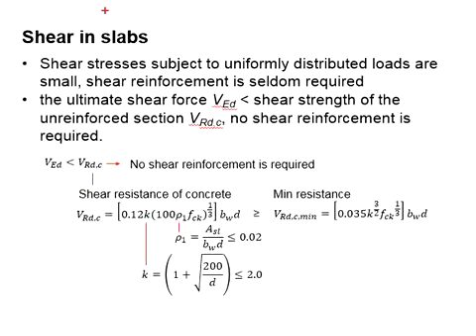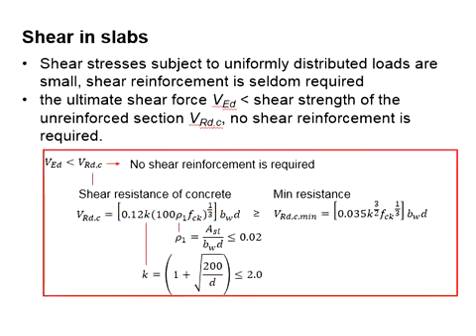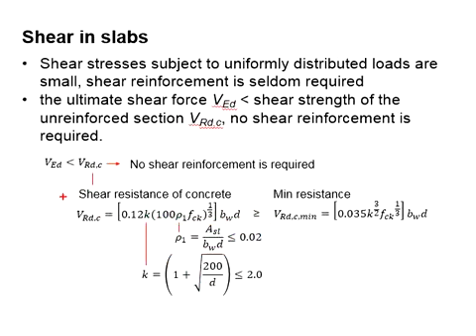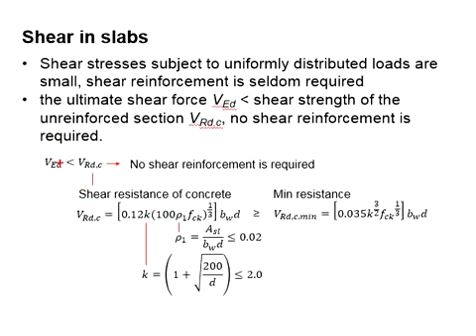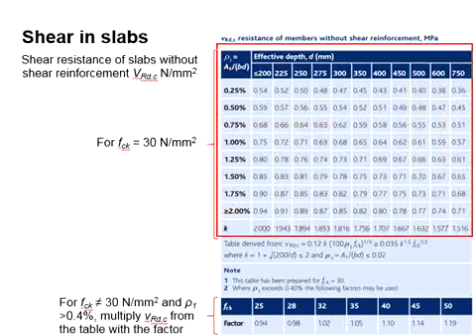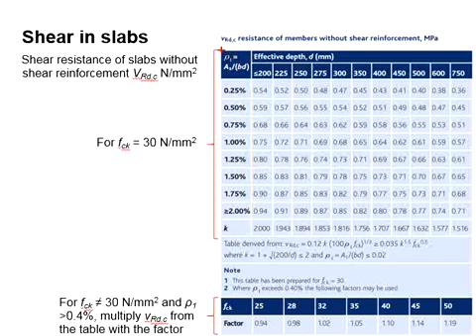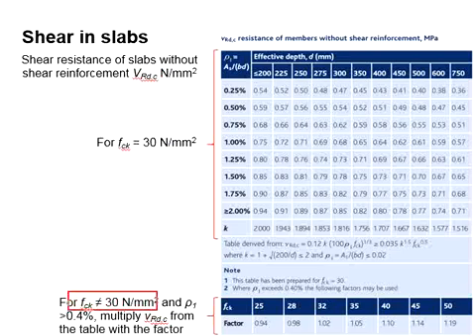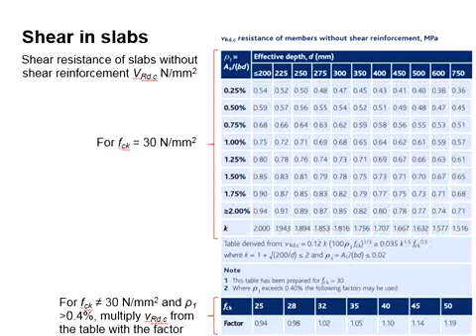8.5 Shear resistance of reinforced concrete slab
Determining the shear resistance of reinforced concrete slab.